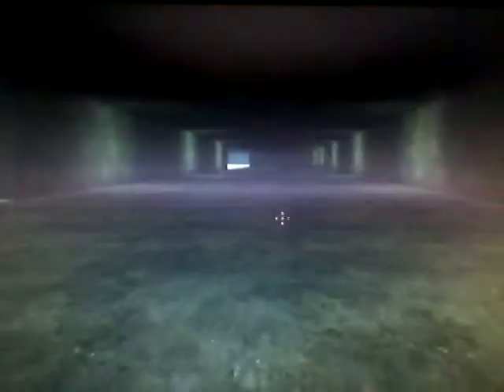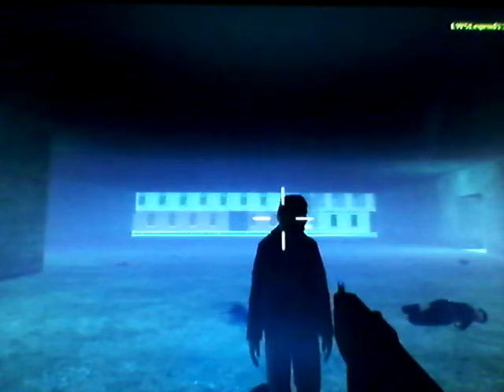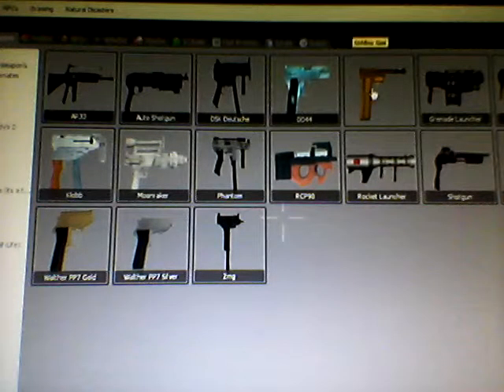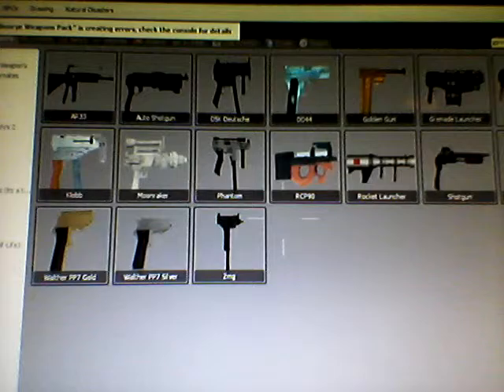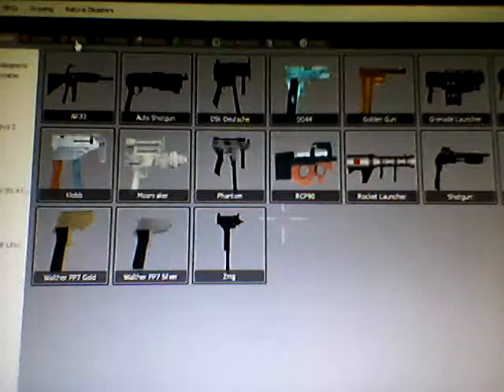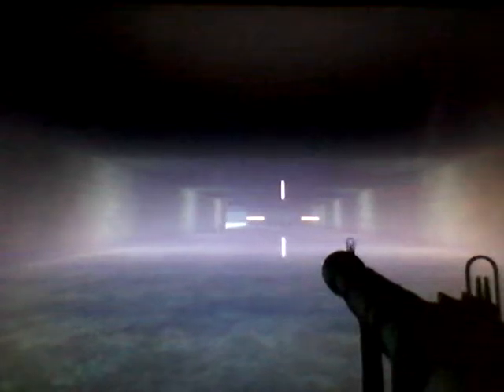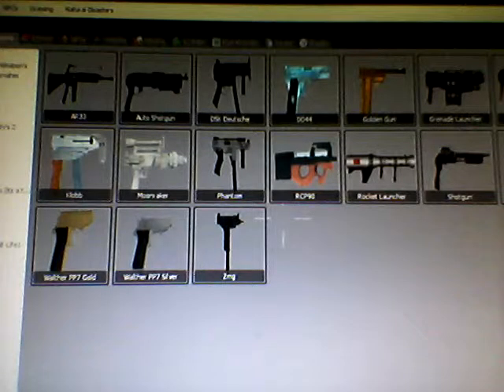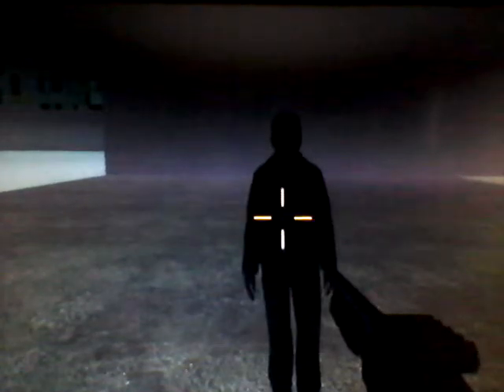Garry's Mod #135: Goldeneye Weapons Pack Mod Review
The review of the weapons featured in one of the most famous James Bond movies of all time.